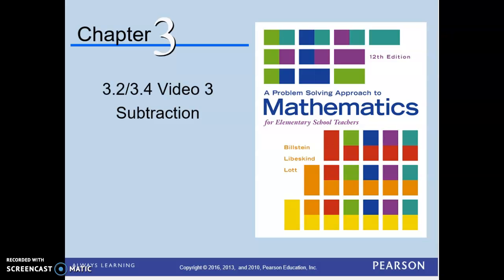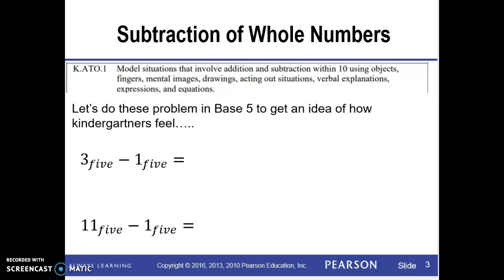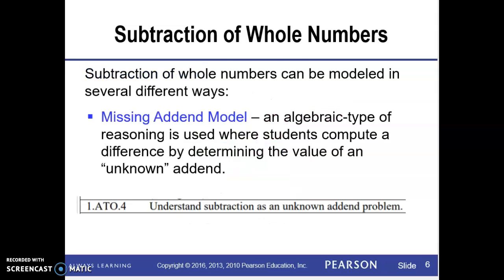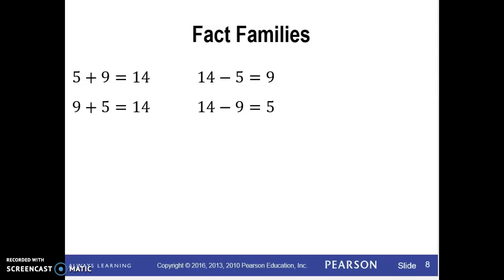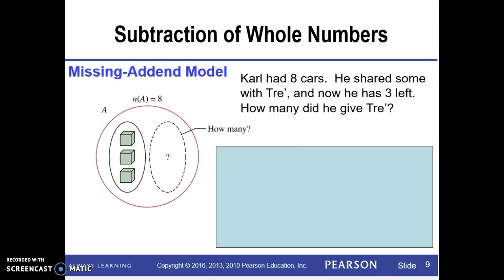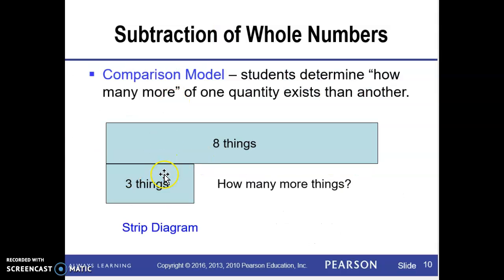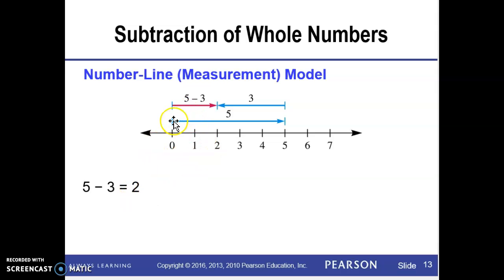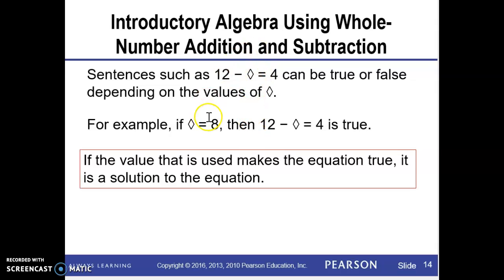MATH291 3.2 Video 3